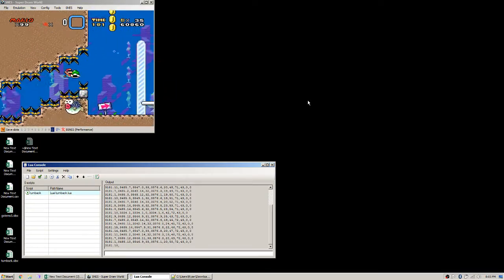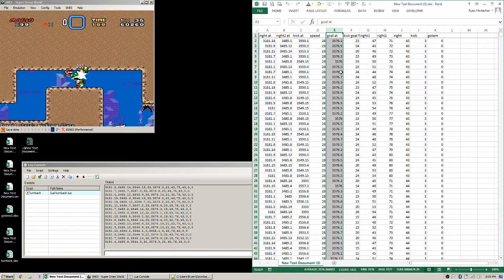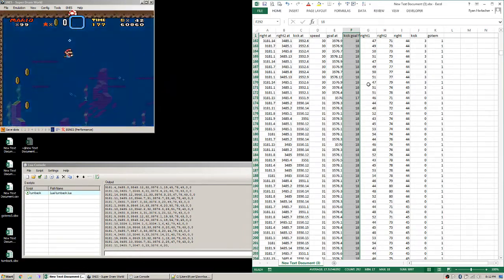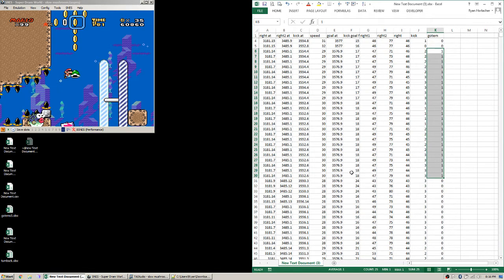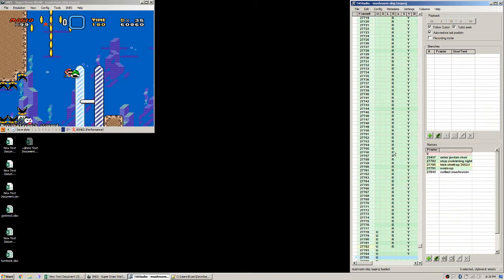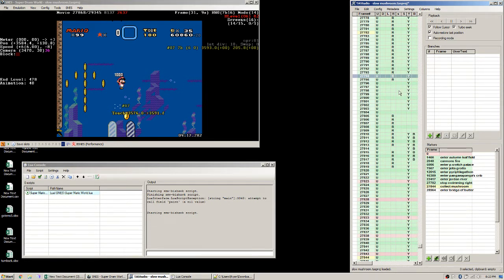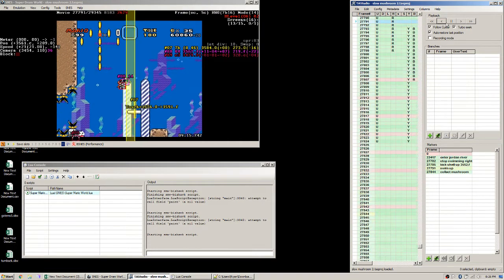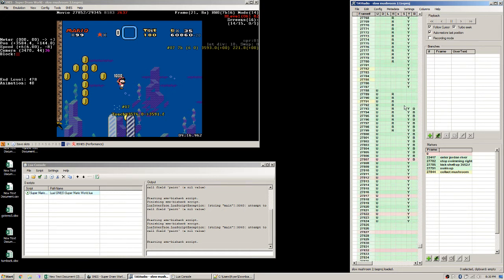mushroom skip round 2